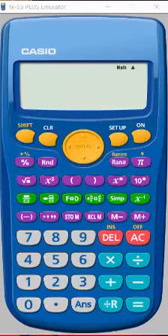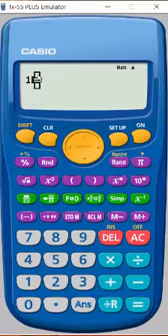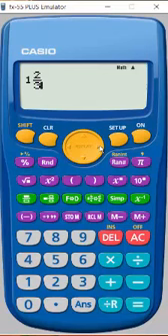fx-55Plus - How to Multiply Fractions by Whole Numbers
A short demo on using the fx-55 plus to multiply a mixed number by a whole number. This calculator uses natural fraction display/notation, which is great for students.